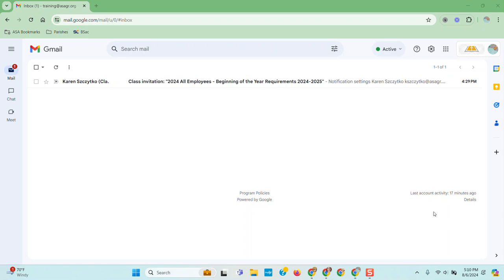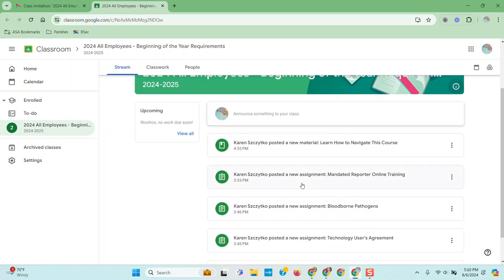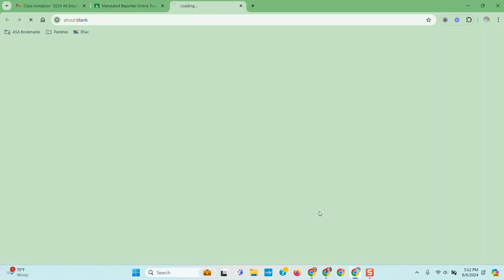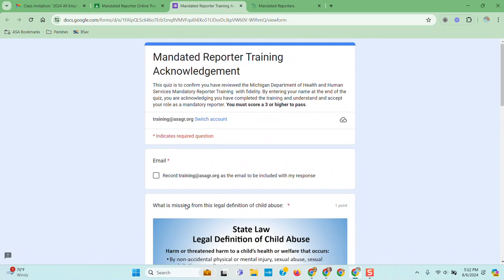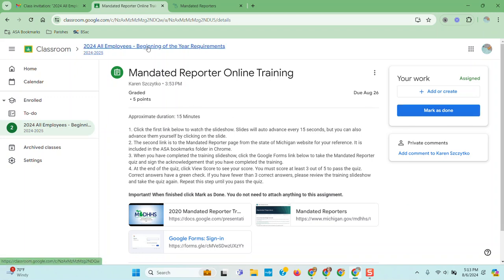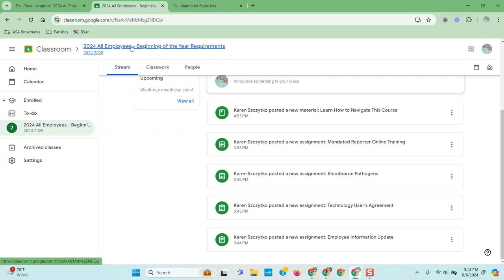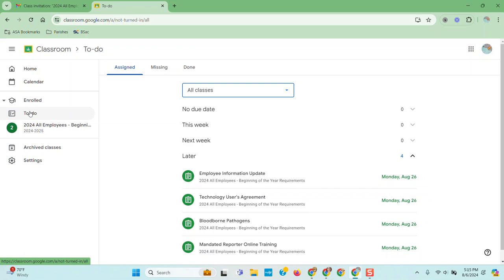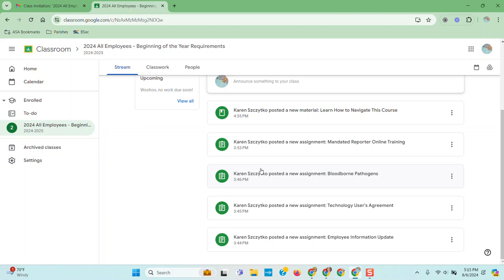Beginning of the Year Classroom Tutorial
How to navigate Google Classroom to complete your mandatory beginning of the year assignments